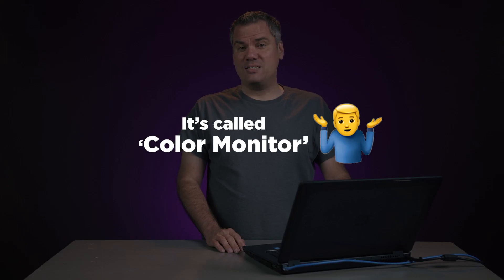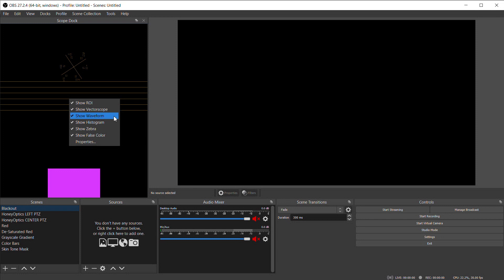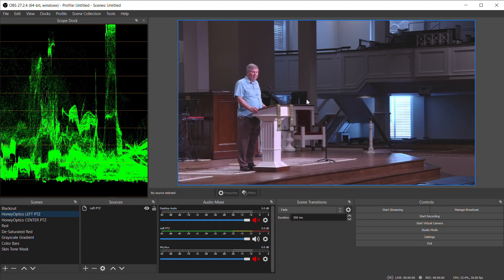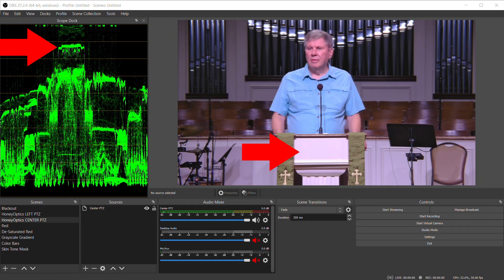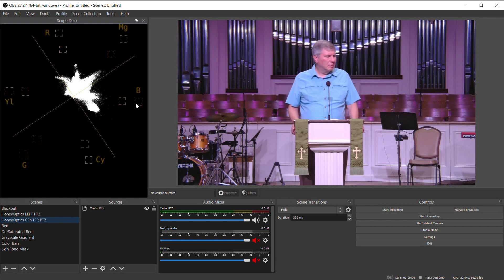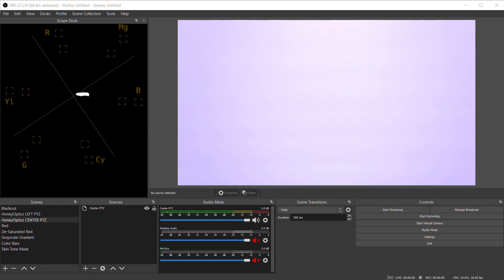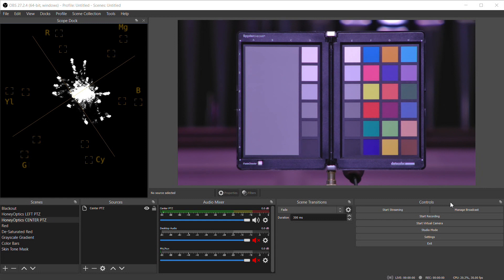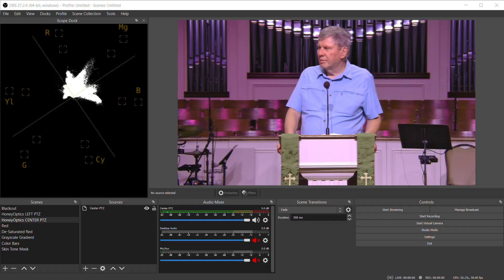Must Have Plugin for OBS - Color Monitor Tutorial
In this video I'll show you how to use the Color Monitor plugin in OBS to get great looking video!  Set both your EXPOSURE and your COLOR using this simple plugin.

Learn how to add a waveform monitor and vectorscope to OBS - and how to use these to make your video look better!

My Live Streaming Laptop